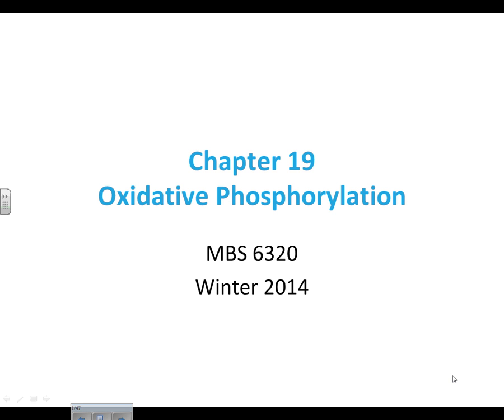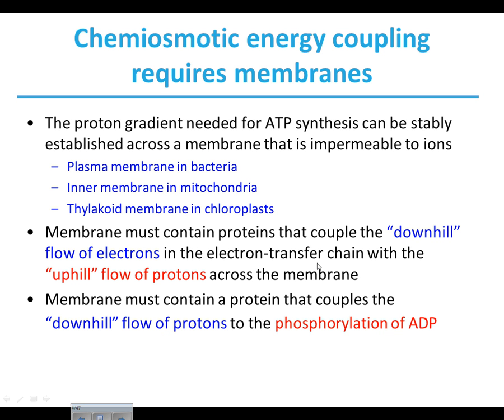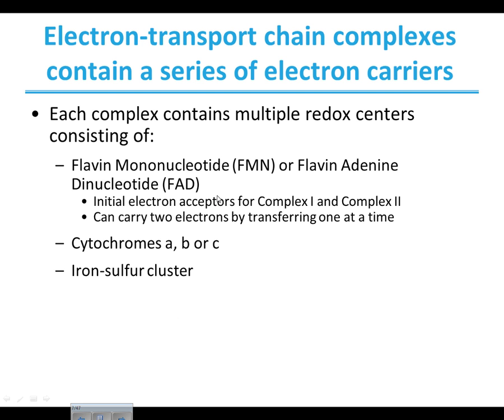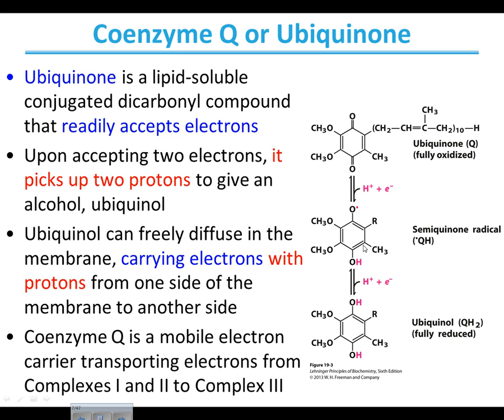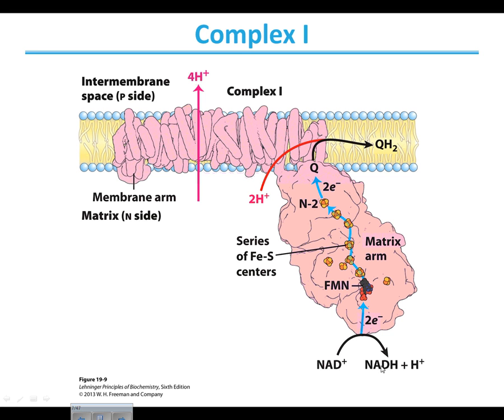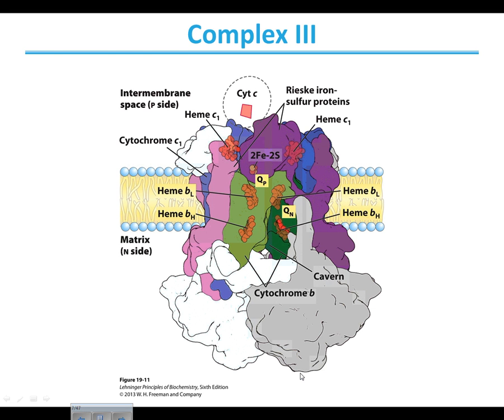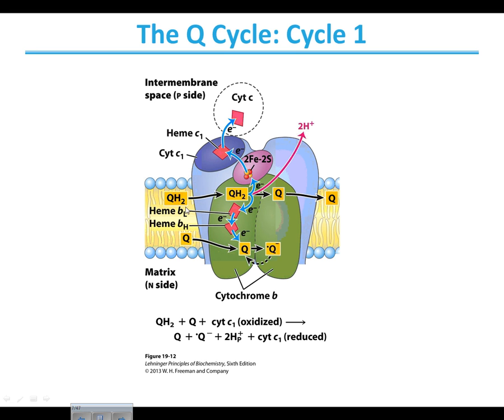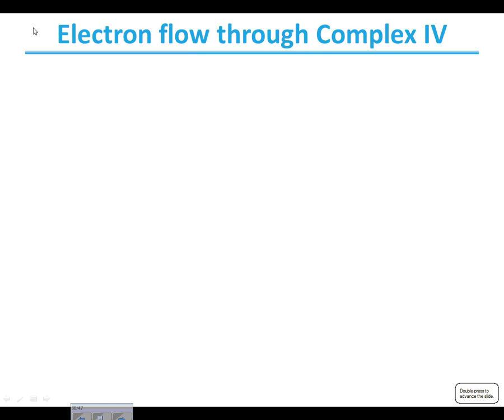MBS Lehninger Chapter 19 Oxidative Phosphorylation part 1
Explanation of electron flow through the electron transport chain